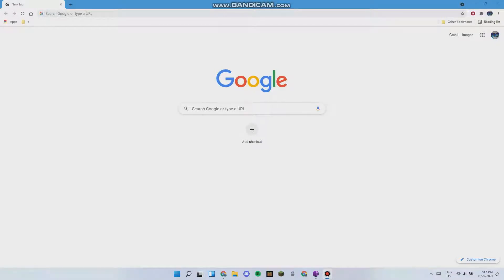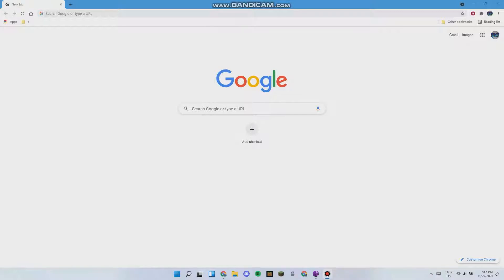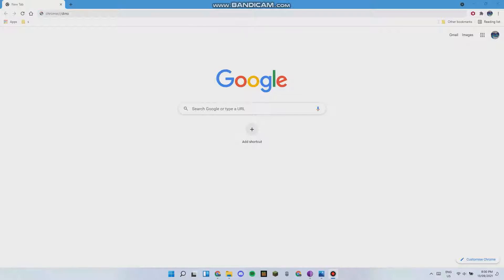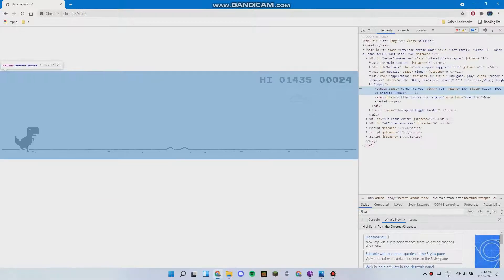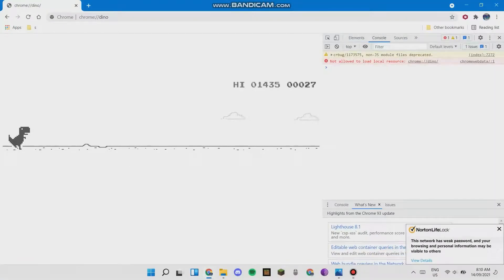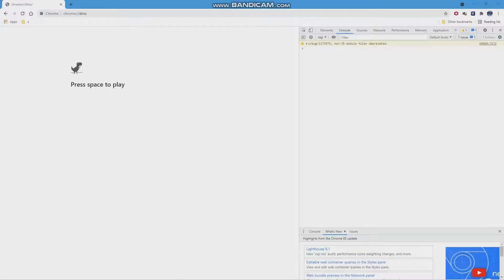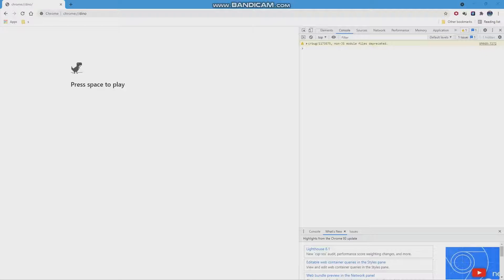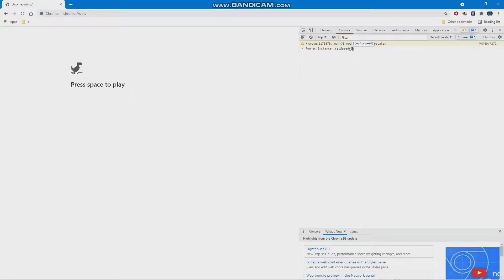Google Chrome Dino Hack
Chrome Dino Hack
Immortality:
Runner.prototype.gameOver = function(){}
Speed:
Runner.instance_.setSpeed(69420)
Set Score:
Runner.instance_.distanceRan = 42069 / Runner.instance_.distanceMeter.config.COEFFICIENT